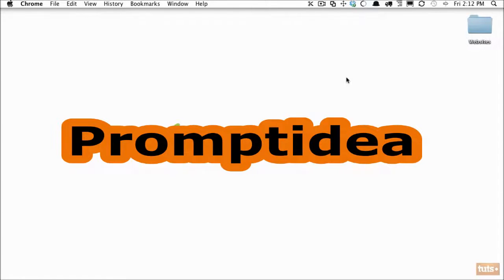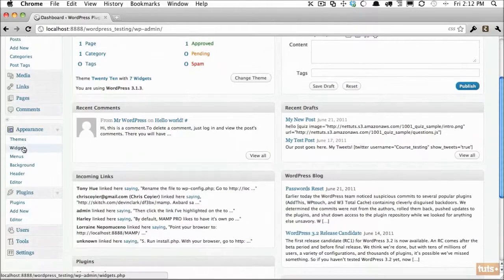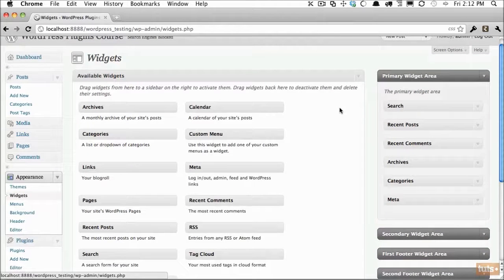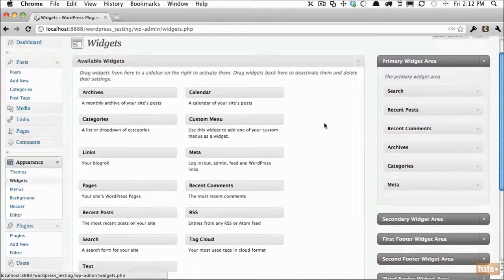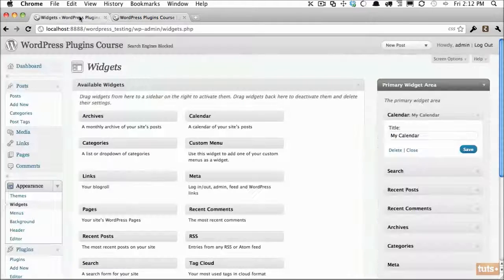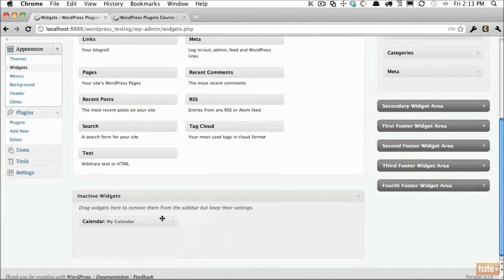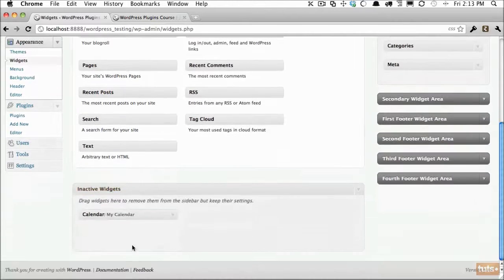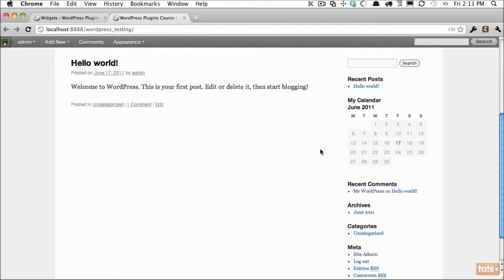1 Make Your Plugin Visible to WordPress(wordpress widget development tutorial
Wordpress widget development tutorial
How to make your wodget plugin visible in wordpress